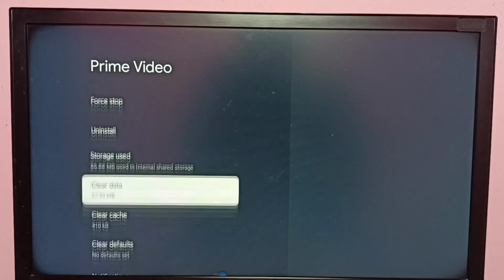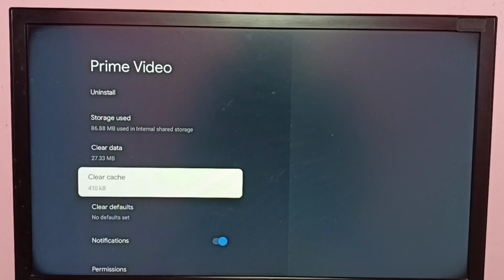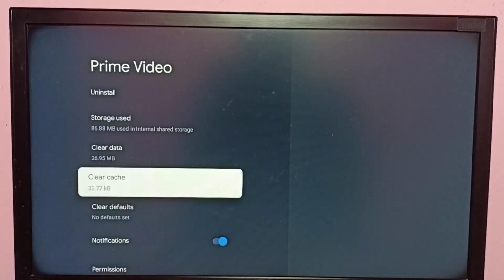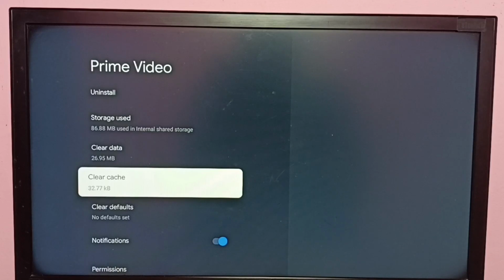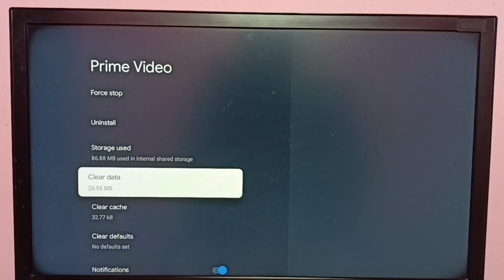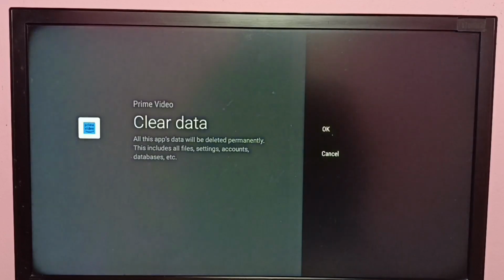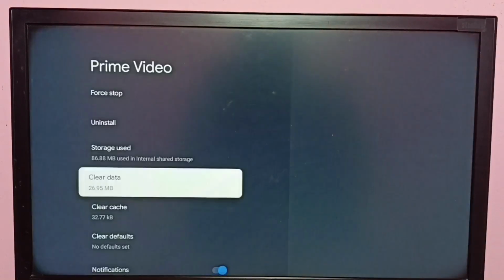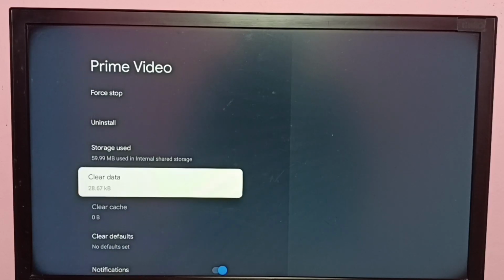Smart Google TV : How to Clear Cache of Amazon Prime Video App in Google TV Android TV